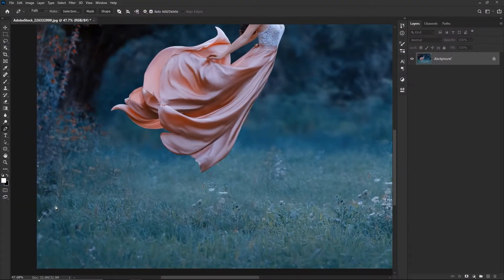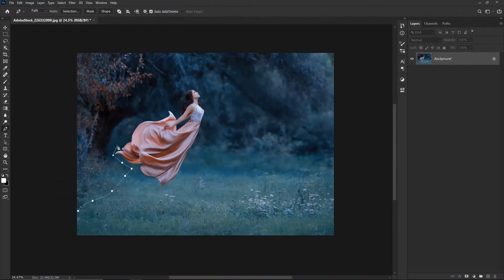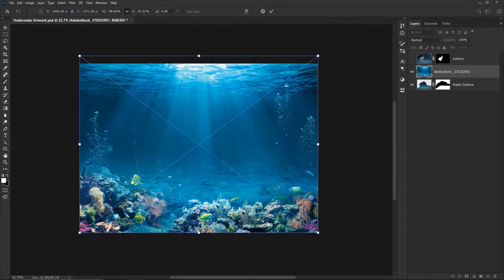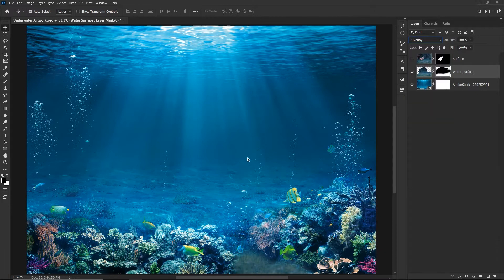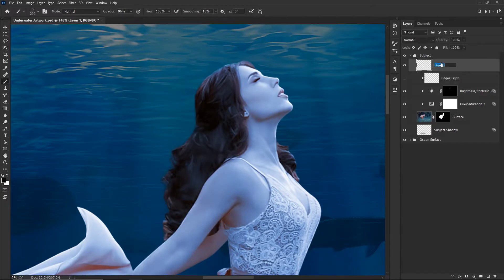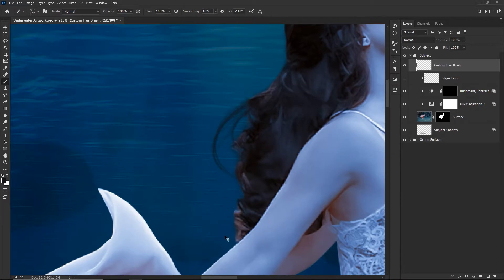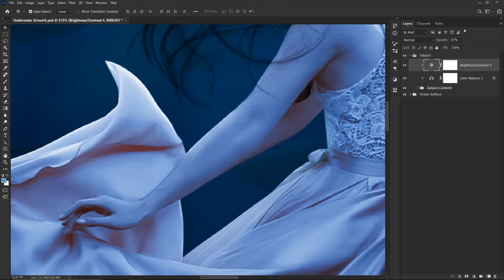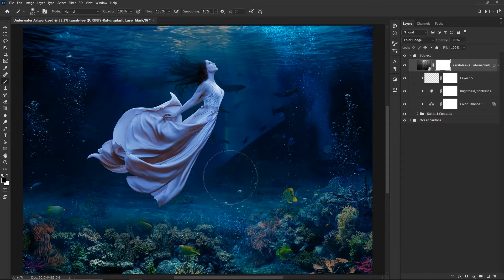How I Created the Underwater World Artwork in Photoshop? Photoshop Tutorial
In this video, we're going to dive into the world of Fantasy and Sci-Fi.
Now, I'm a big fan of the scifi and fantasy genre. This time I tried my hand to sort of recreate the aquaman movie underwater world in Photoshop.

►I hope you guys will have some with it.